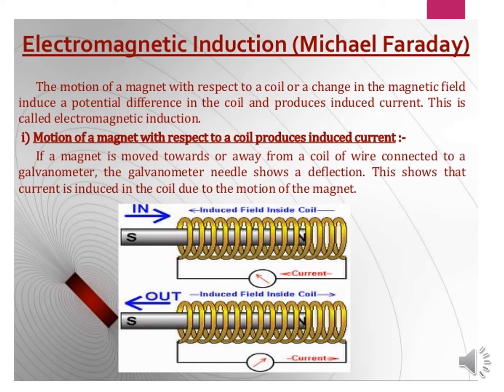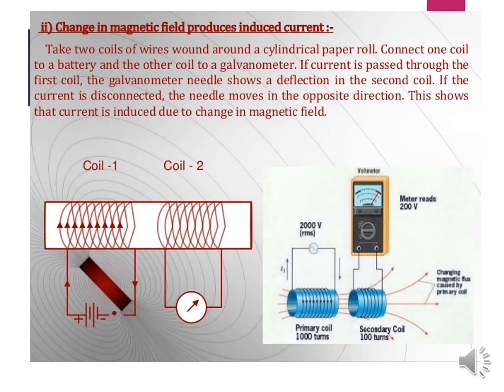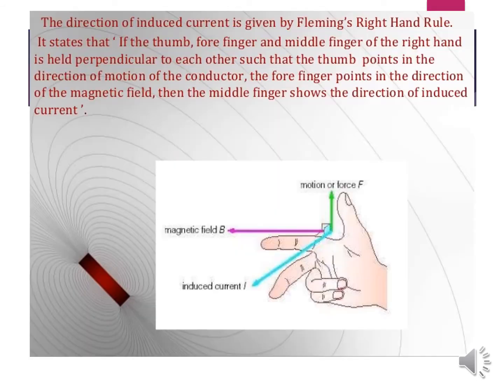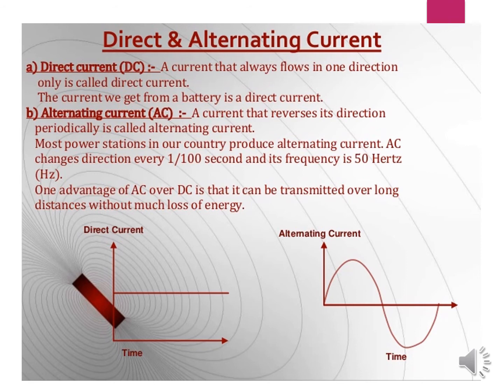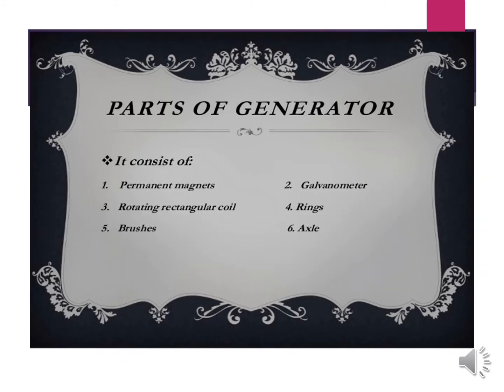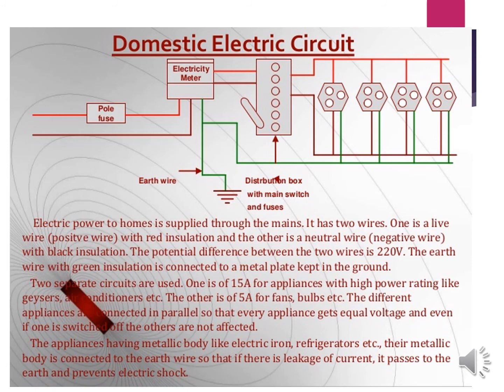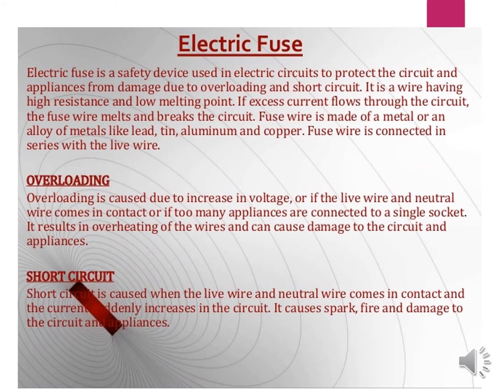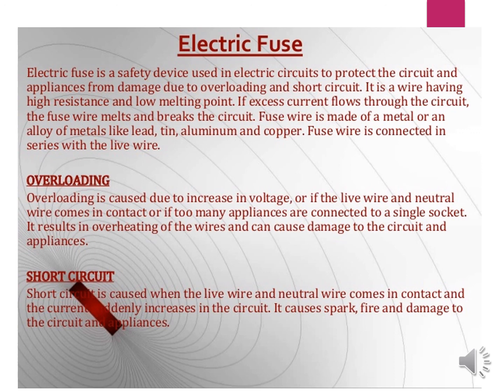Class X- Physics -Chapter 13-Magnetic effects of electric current-Part 3